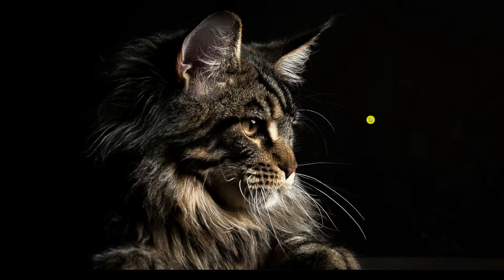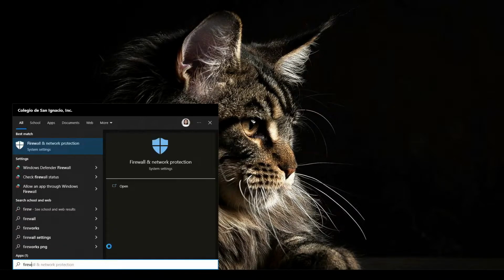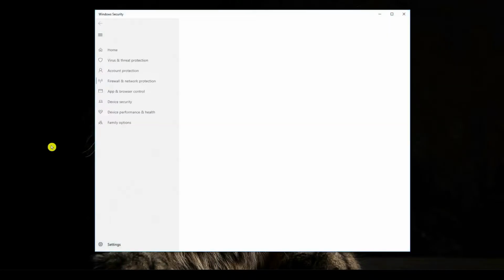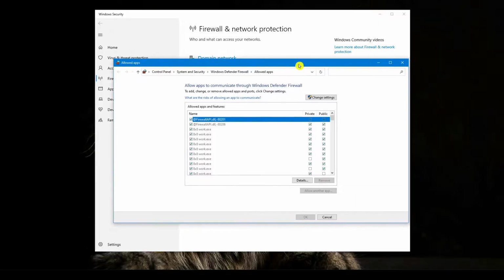How To Fix Transaction Declined in Valorant (easy)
How To Fix Transaction Declined in Valorant